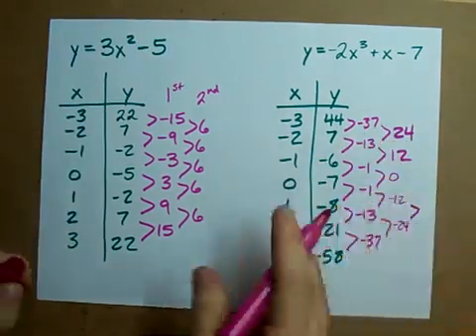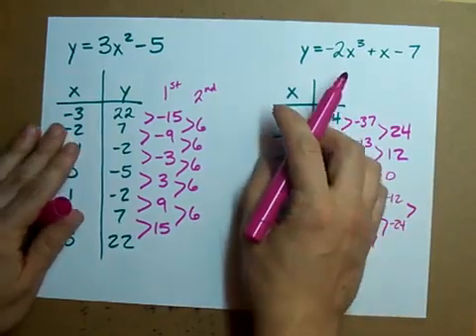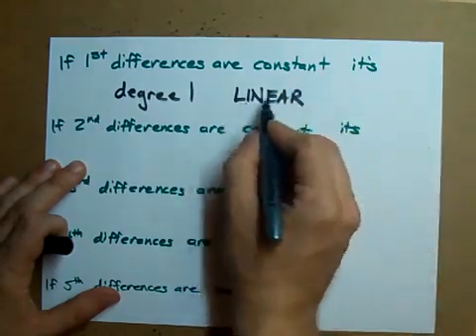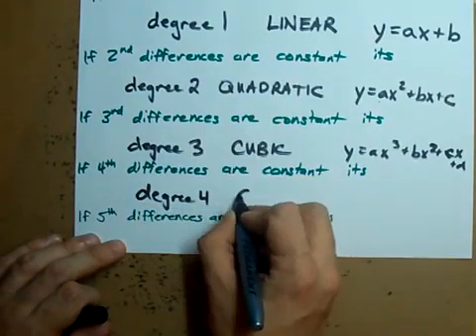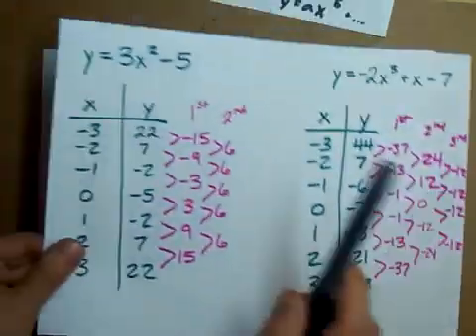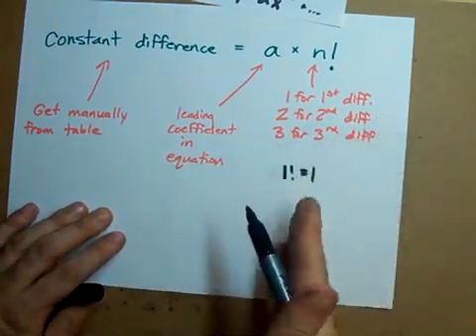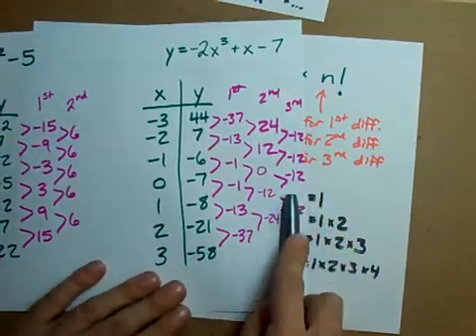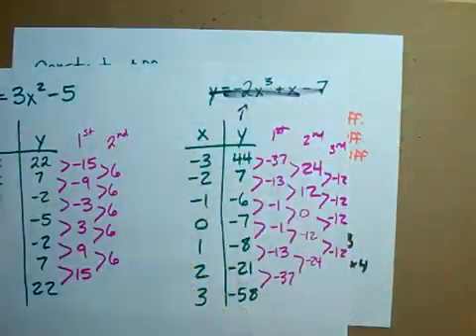1st, 2nd and 3rd differences and Polynomials YouTube